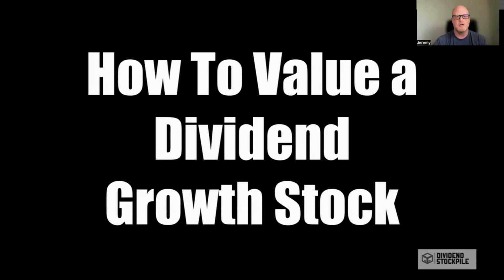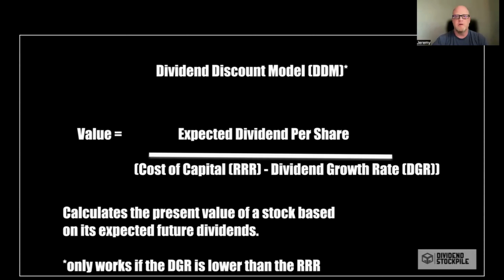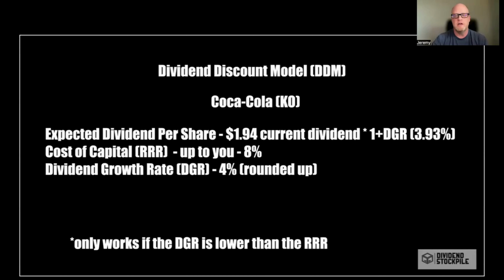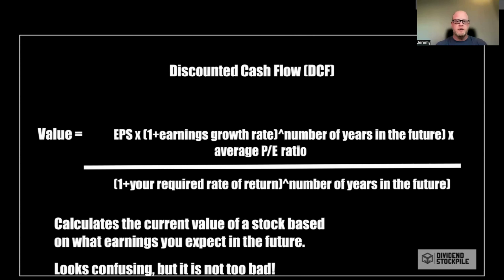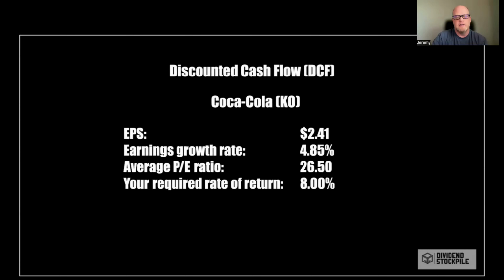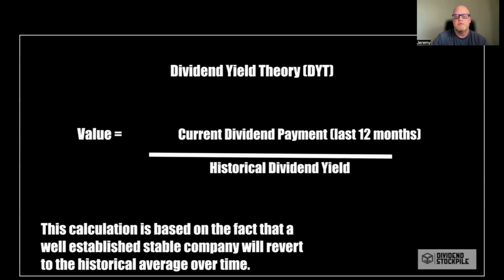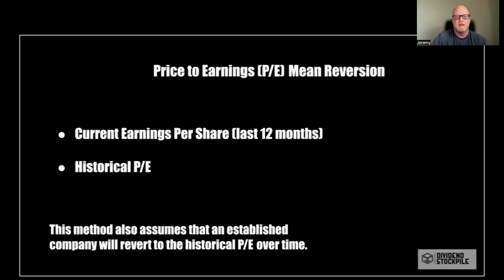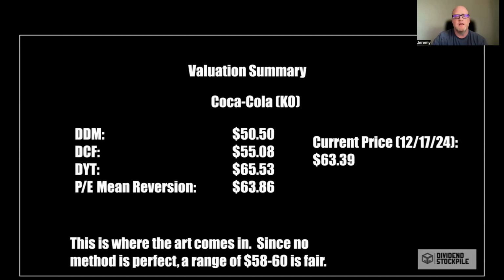How To Value Dividend Stocks | Coca-Cola Example!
4 Must-Know Valuation Methods for Dividend Stocks | Coca-Cola Example!

Valuing a dividend stock can seem overwhelming, but in this video, I break down 4 powerful valuation methods you can use to determine if a stock is a good buy. Using Coca-Cola (KO) as a real-world example, we’ll calculate its fair value step-by-step. Whether you're a beginner or an experienced investor, these methods are practical and easy to apply.

✅ What You'll Learn:
1️⃣ Dividend Discount Model (DDM): Why future dividends matter most.
2️⃣ Discounted Cash Flow (DCF): Estimating a stock’s current value using future earnings.
3️⃣ Dividend Yield Theory: How dividend yields guide price expectations.
4️⃣ P/E Mean Reversion: Why quality companies revert to their historical P/E ratios.